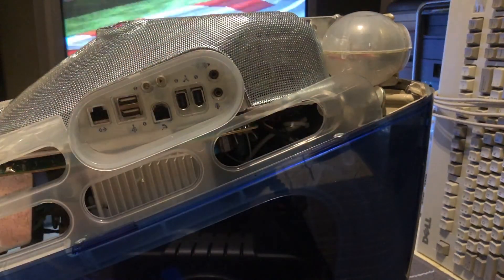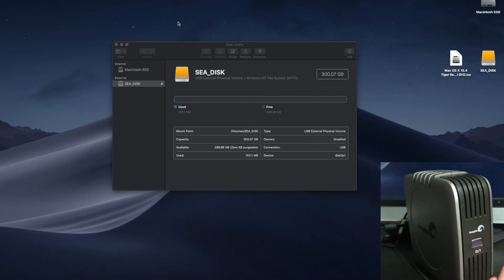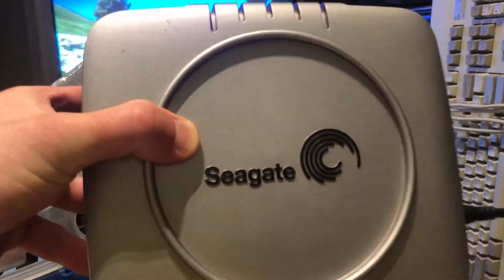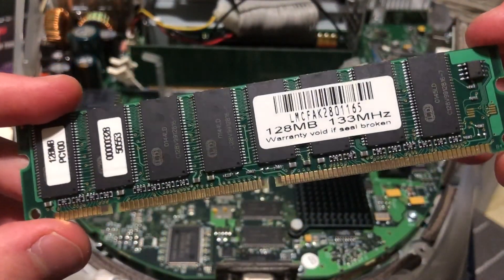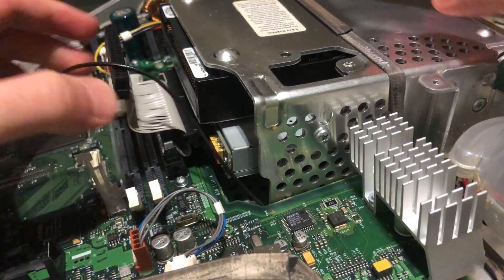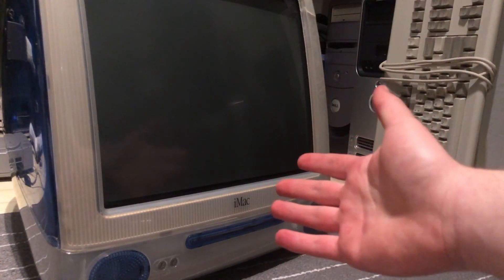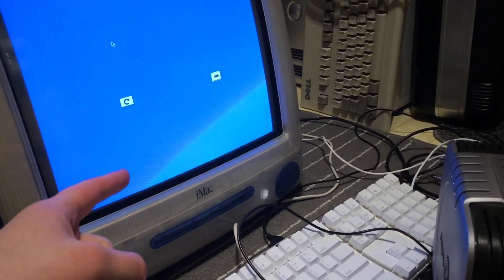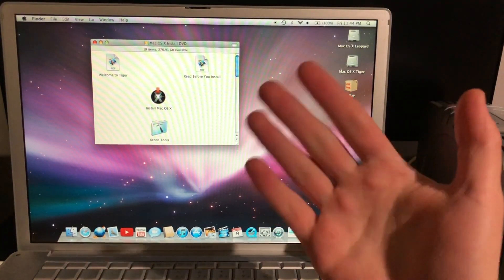Trying to fix this iMac G3! Part 1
In this video, we check out another cool retro computer, an Indigo iMac G3!

Timestamps
0:00 Introduction
1:32 Tiger Installer
3:03 Overview, Tech Specs, and reinstalling the Drive
6:31 Reassembly
7:54 Testing the External Drive